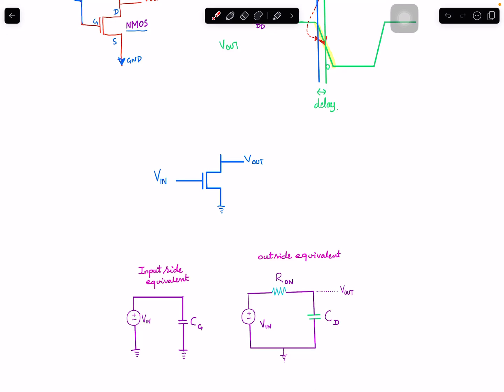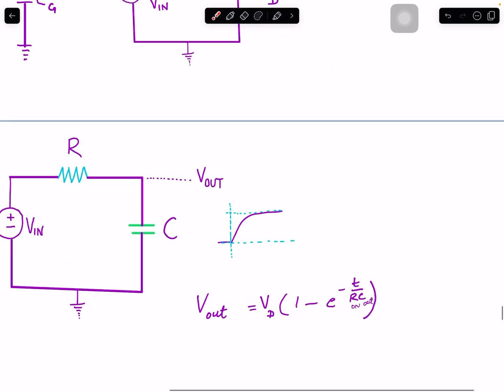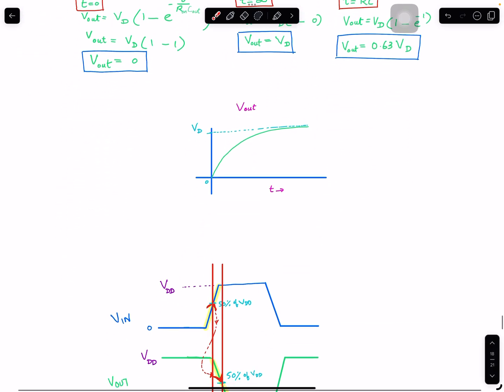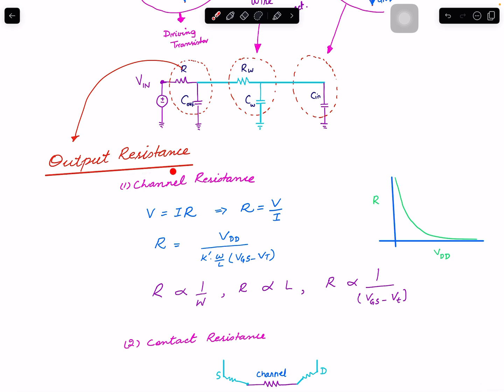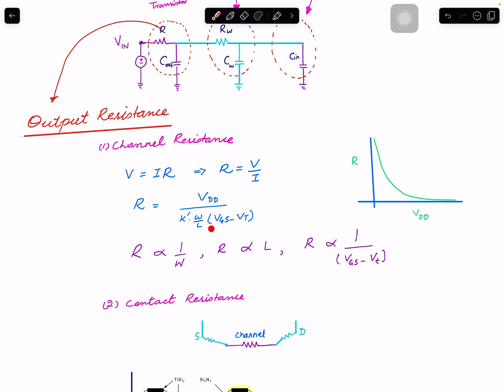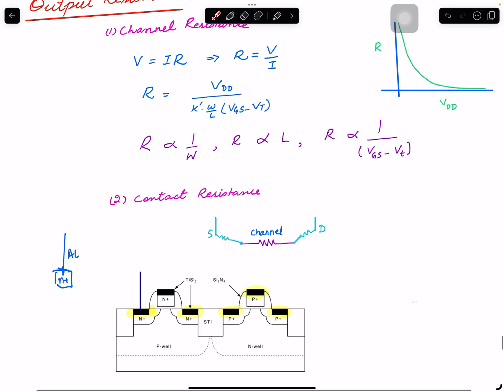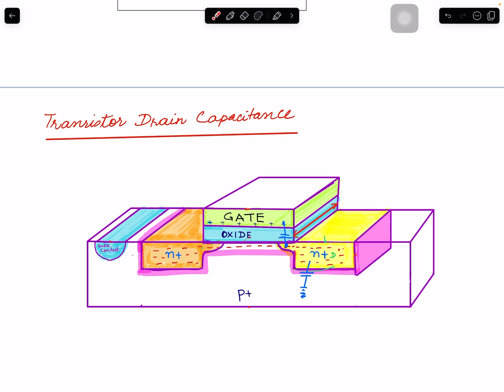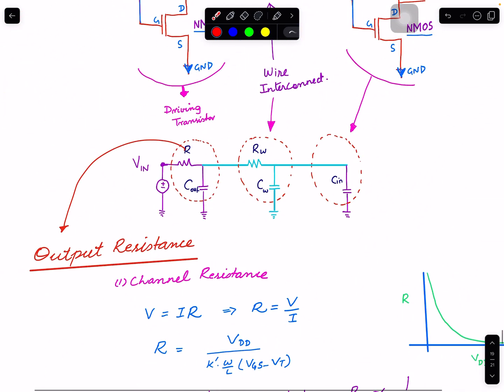Topic 10- CMOS | Sources of Resistance & Capacitance in Transistor | Delay Series- Part 2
Welcome back! In this second part of our exploration of delay in digital circuits, we'll dive deeper into the behavior of NMOS transistors in an inverter circuit. We'll cover how output voltage is influenced by resistance and capacitance, exploring the dynamics of how input becomes output. Understanding the resistance-capacitance (RC) model is crucial, and we'll simplify the math to focus on key concepts.

• The role of capacitors in charging during transistor operation
• The significance of time constants in reducing delay
• Analyzing the output response to step voltage inputs
• Exploring the impact of channel resistance and parasitic capacitance on circuit performance

By the end of this video, you’ll have a clearer understanding of how to model delays in NMOS circuits and the importance of minimizing RC values for efficient digital designs.